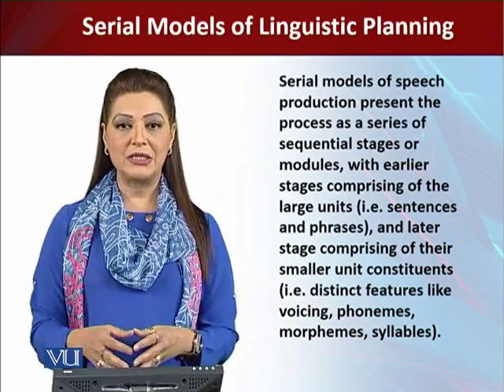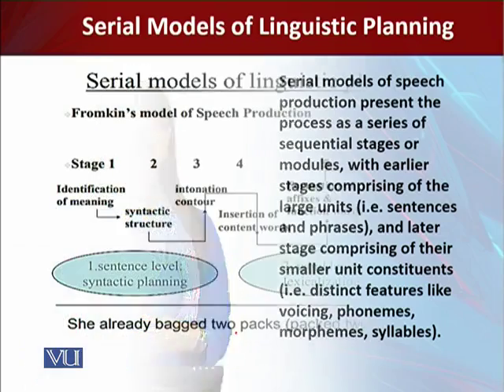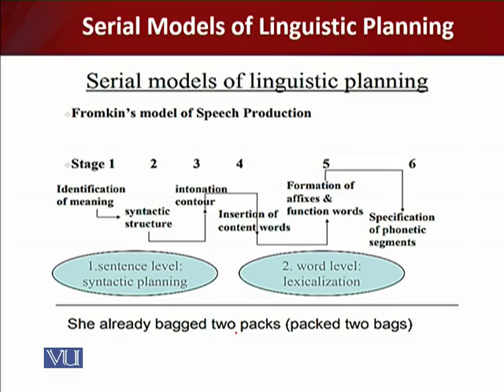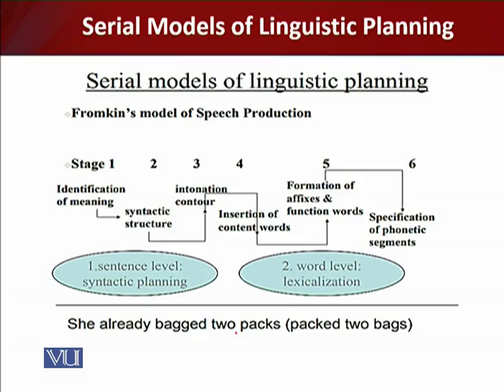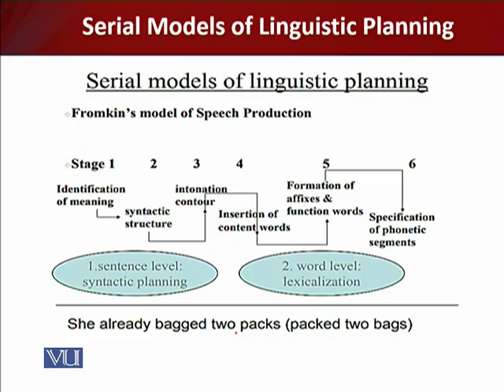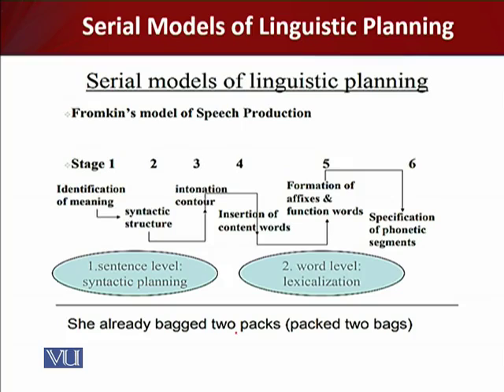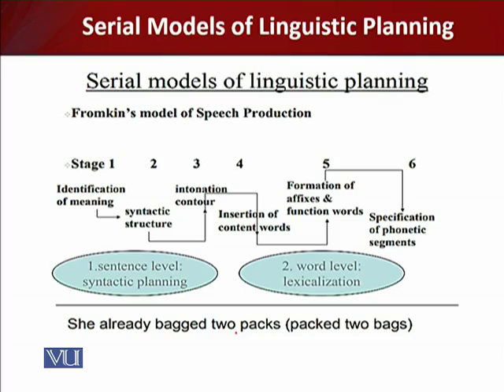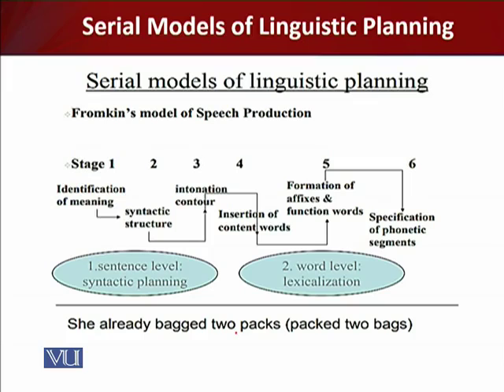ENG511_Topic085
ENG511 – Psycholinguistics